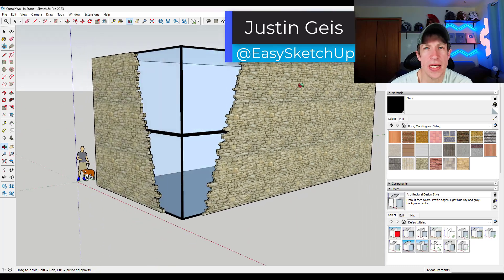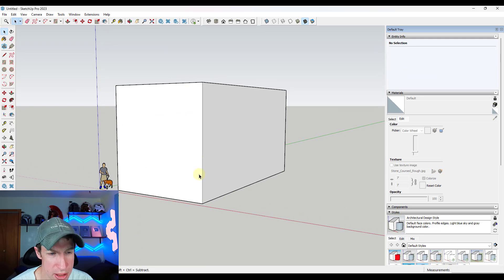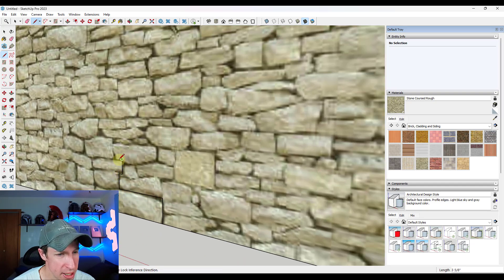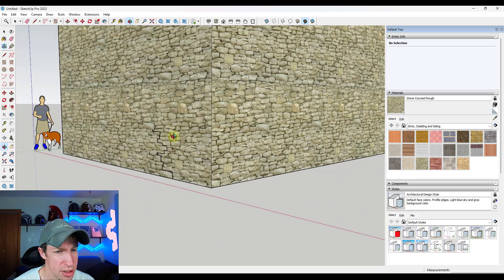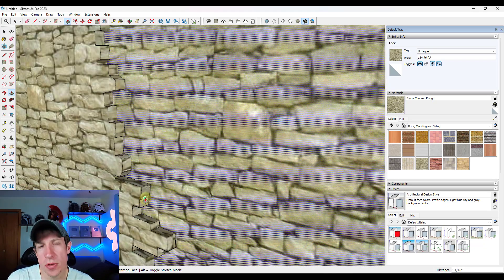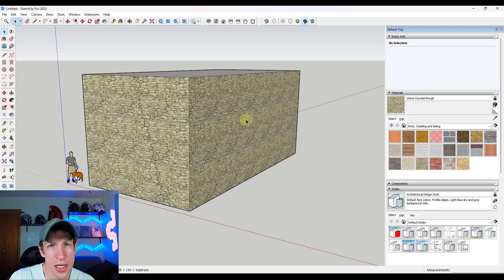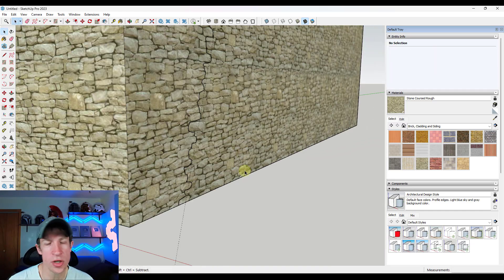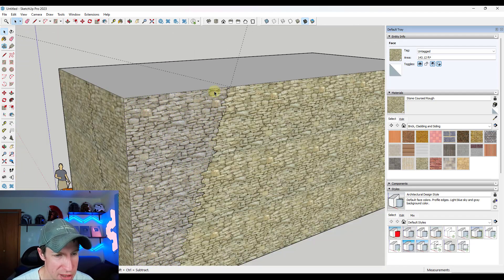Creating a STONE AND CURTAINWALL Structure in SketchUp!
In this video, learn how we can quickly model a structure with removed stones and curtainwall backup! Tools used include lines and edges, push pull, the freehand tool, and Lattice Maker!

TIMESTAMPS
0:00 - Introduction
0:11 - Example image location
0:38 - Modeling our base wall
1:13 - Using the line tool to trace out stones
3:20 - Faster option - using the freehand tool!
5:40 - Adding the hole in the wall
7:20 - Adding the curtain wall glazing
9:27 - Using lattice maker to create our glass
10:18 - Modeling our backup wall
10:58 - Learn SketchUp in my course!